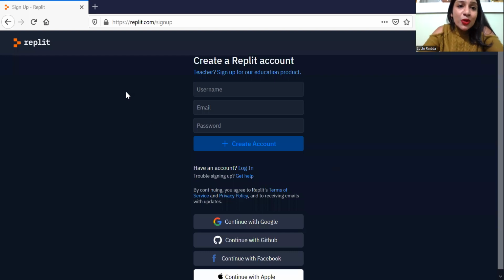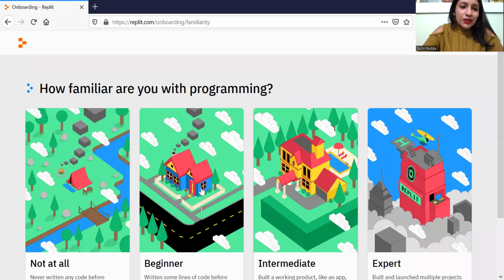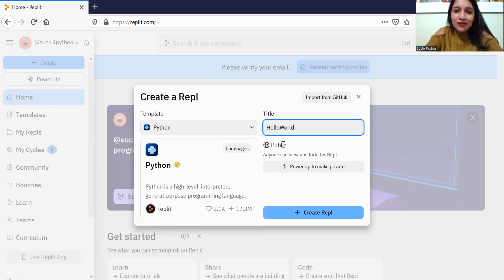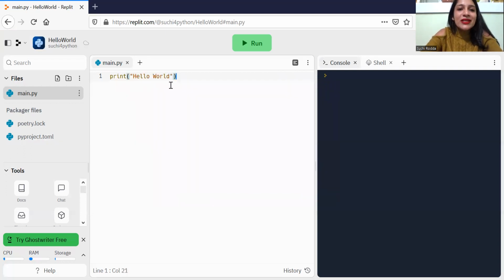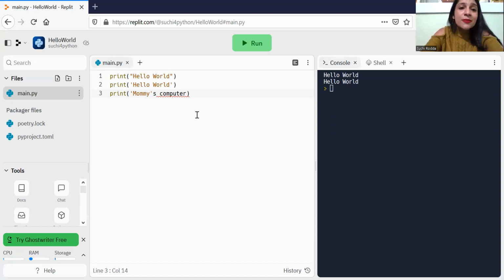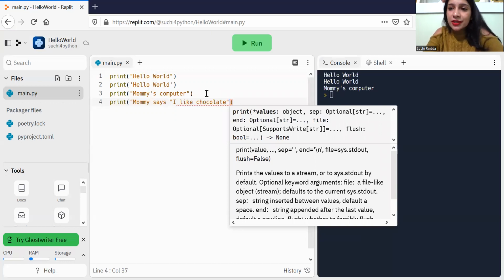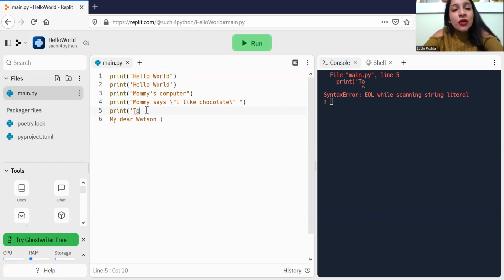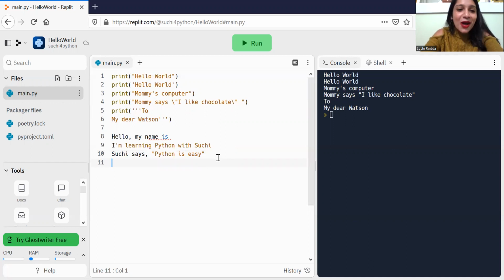Lesson1 : Python - Hello World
We will be writing our very first Hello World program in Python
The link to the REPL I used in this video is